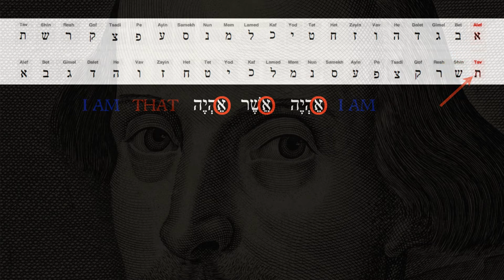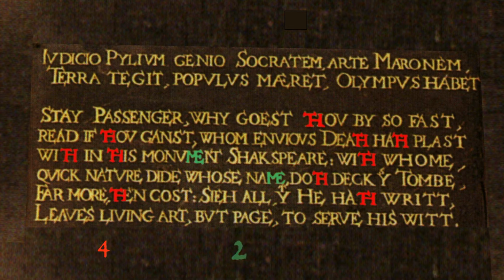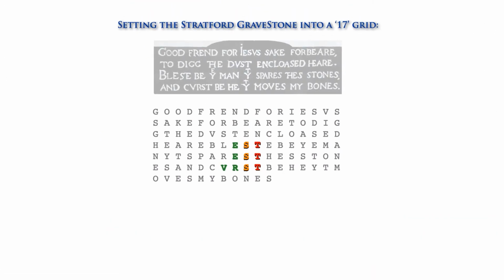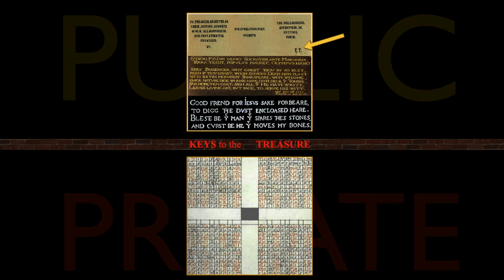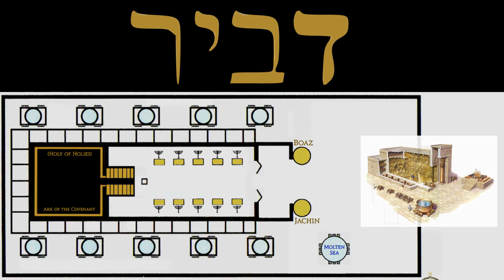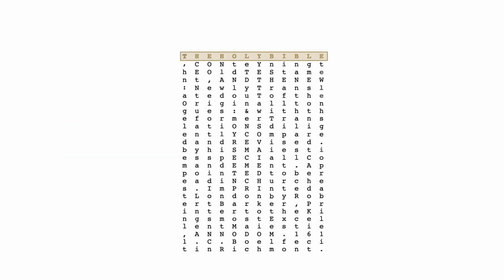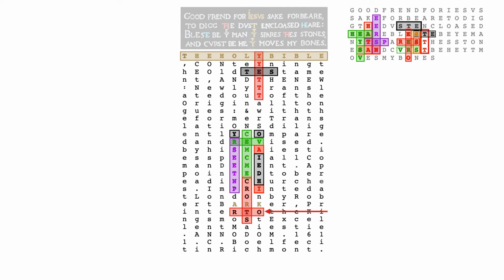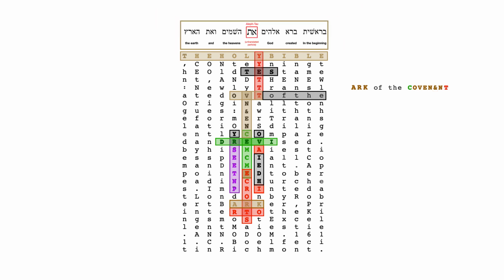Codes101:toKJV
Unlisted presentation for select audiences only. NOT to be re-distributed online.